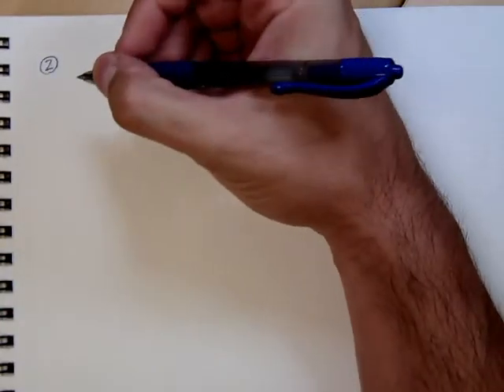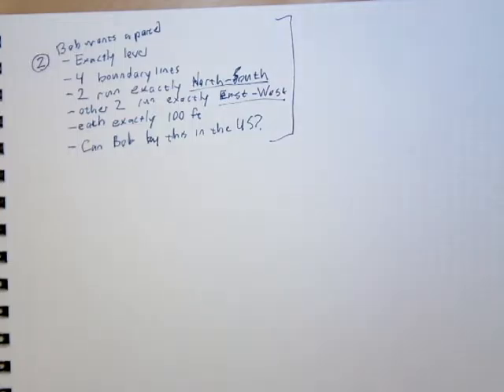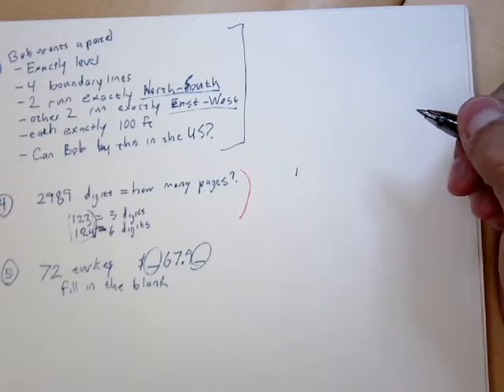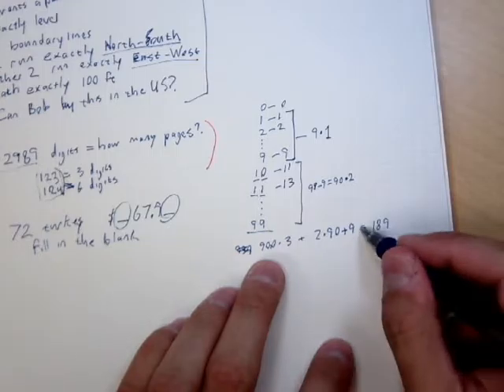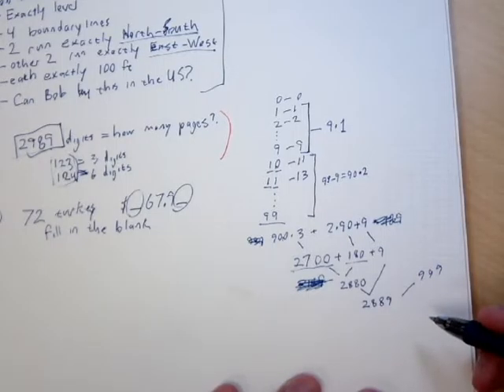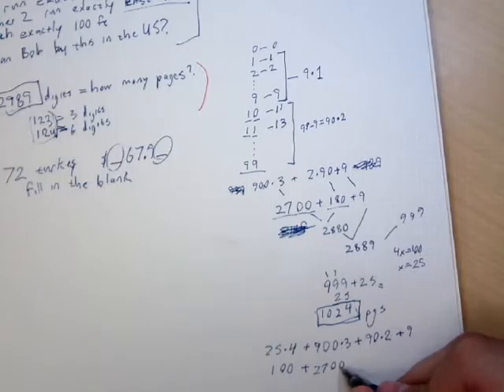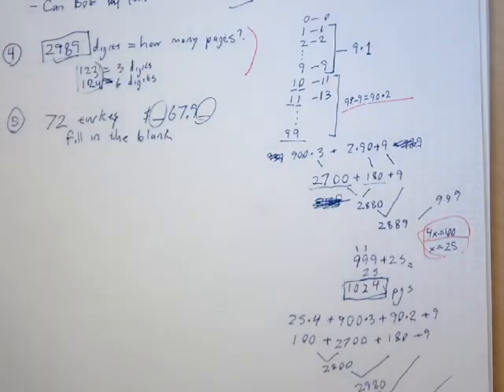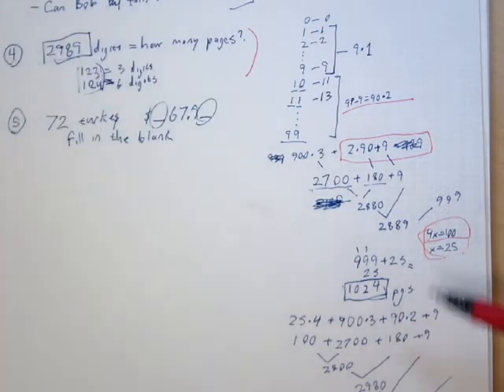Ch7 1 POLYA PART3 EXAMPLES